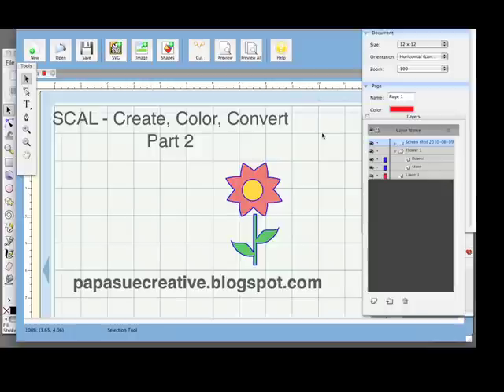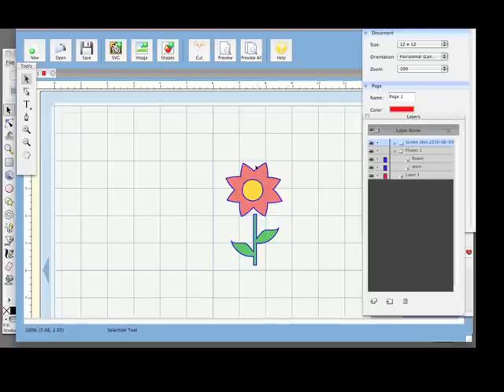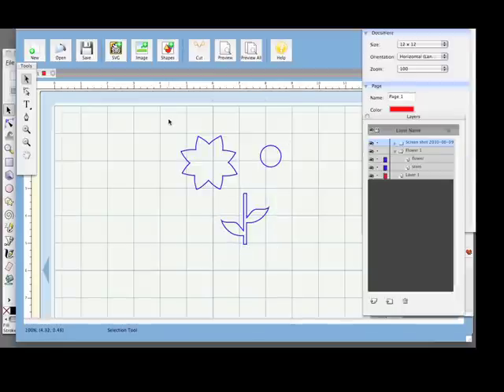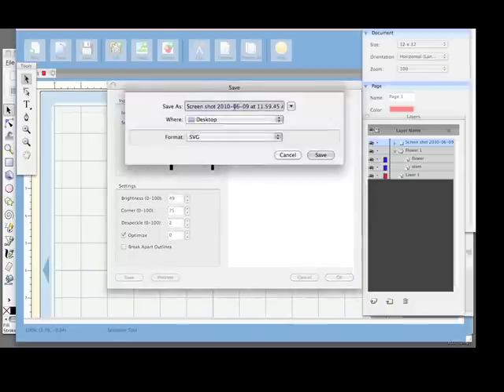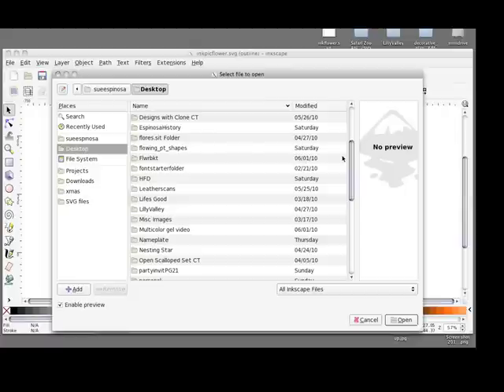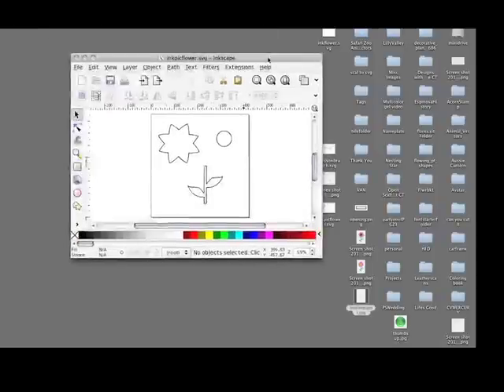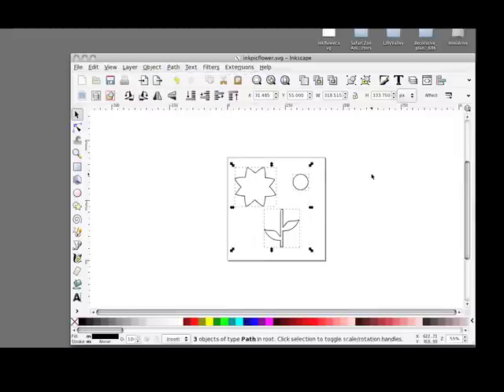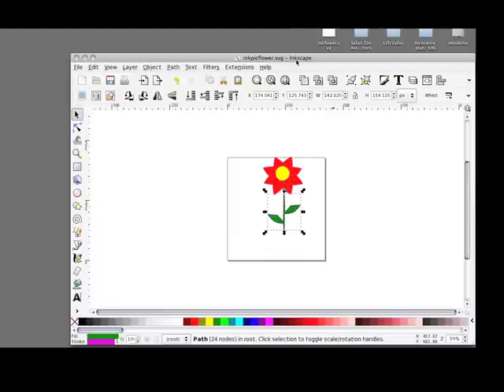SCAL - Create, Color, Convert Part 2.mp4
This video takes a file created in SCAL and  converts it to an .svg for Inkscape.